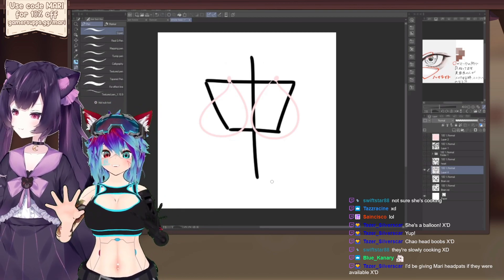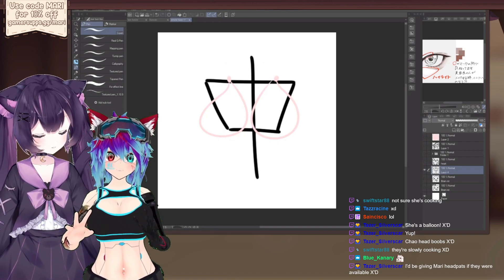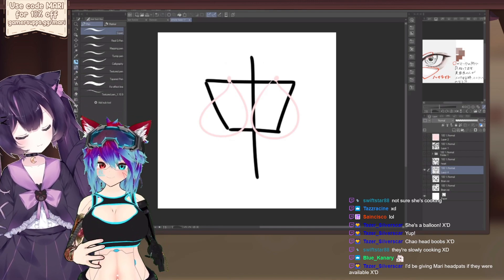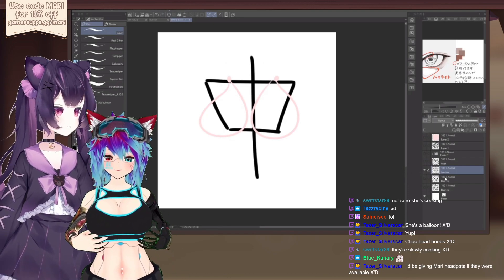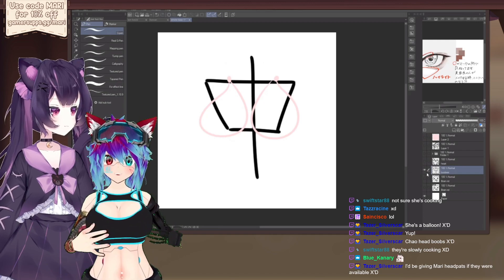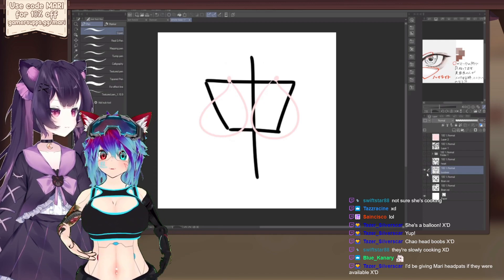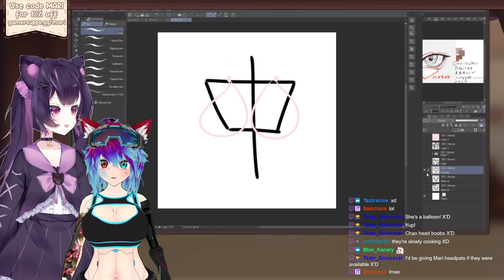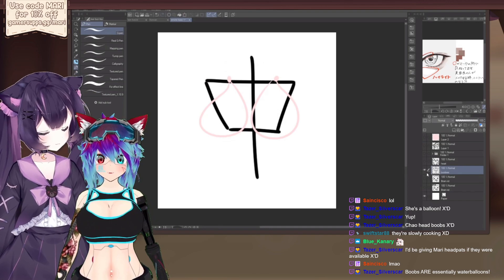Mari & Yumiko: The Bases of Tits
Looks like a ship's sail with a pair of onions. But you have to start somewhere.